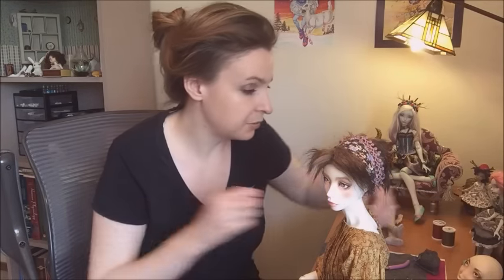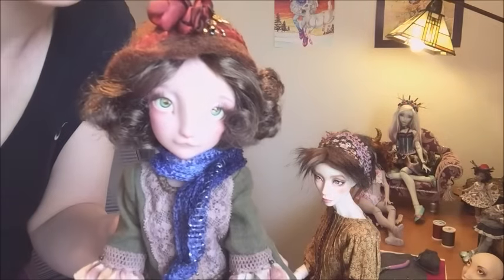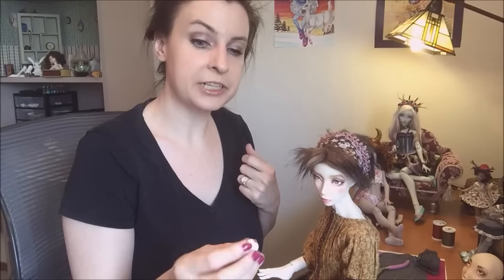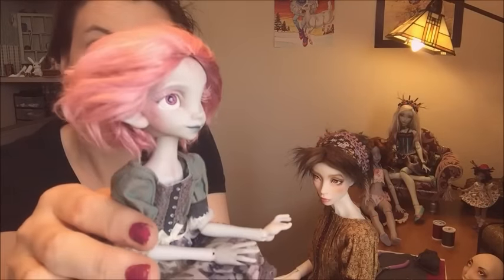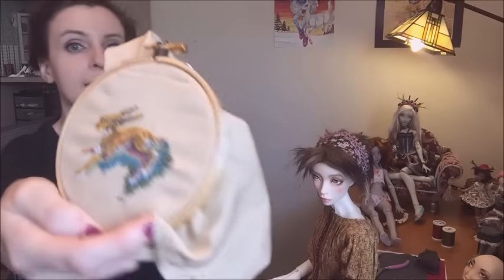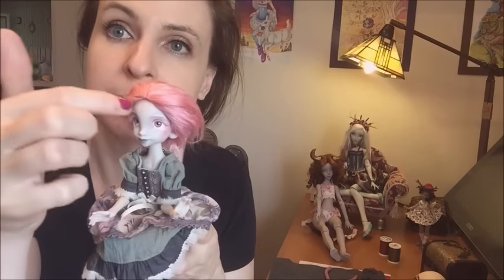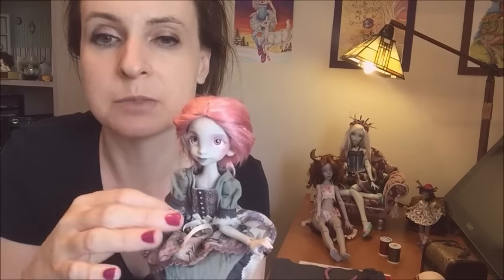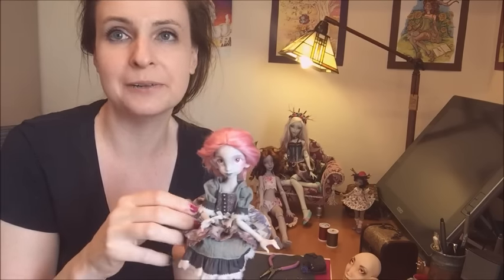Late April BJD Chat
Long video, lots of things!
More adventures in doll eye making, my first attempts at body blushing, embroidery progress, making doll hats aaaaand...

Other places to find me:
Den of Angels: Sighthoundlady
Flickr: SightDoll